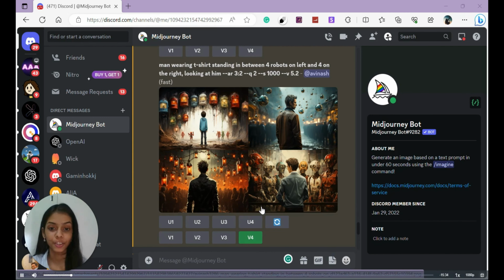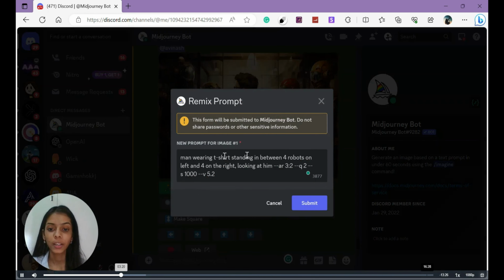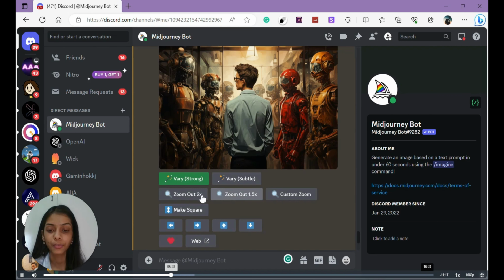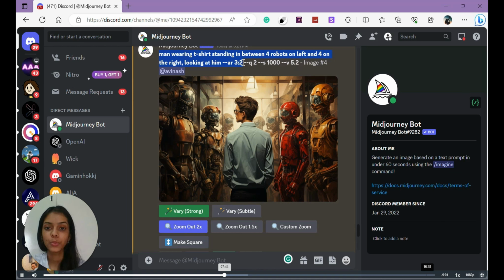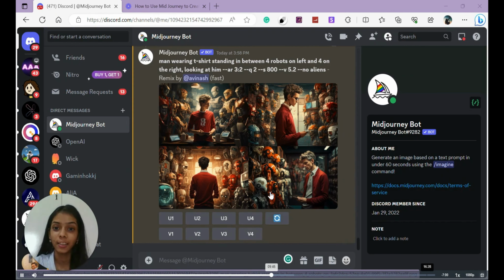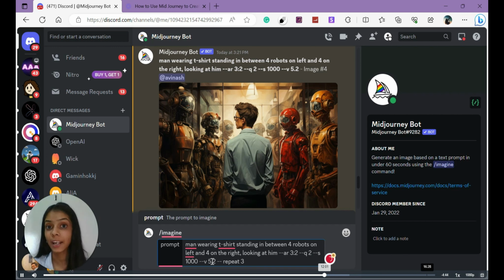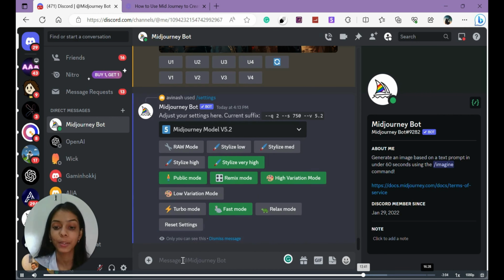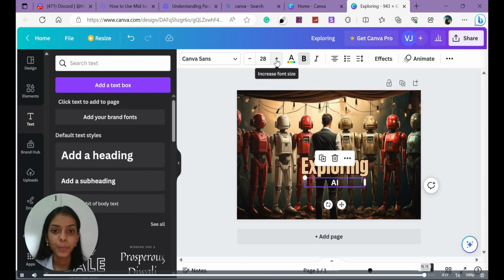Walkthrough Video 01